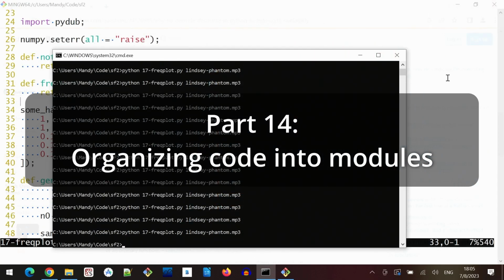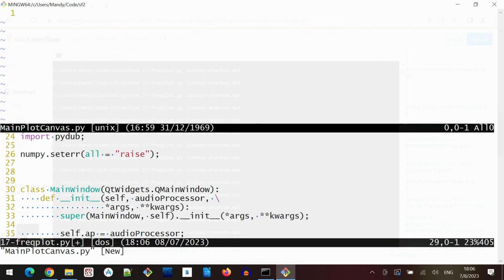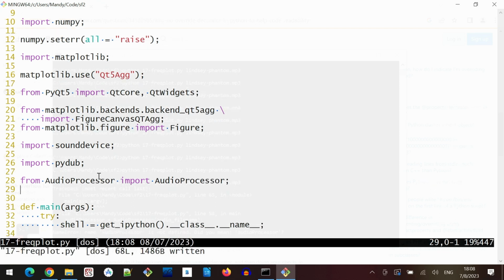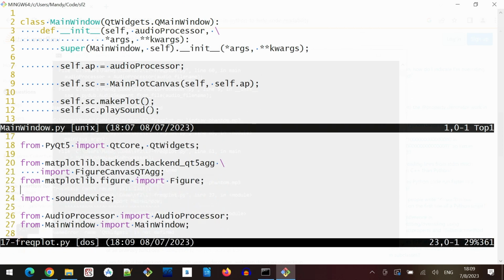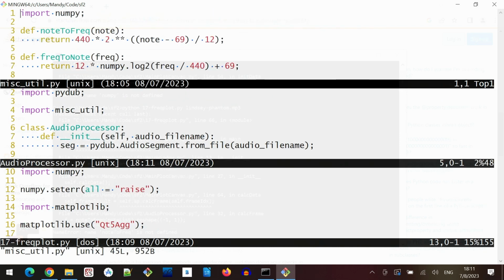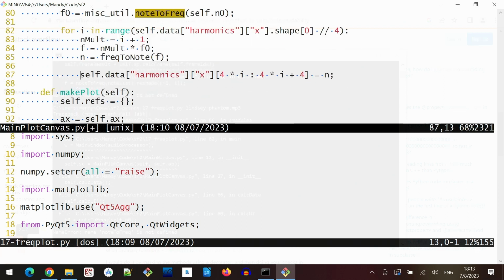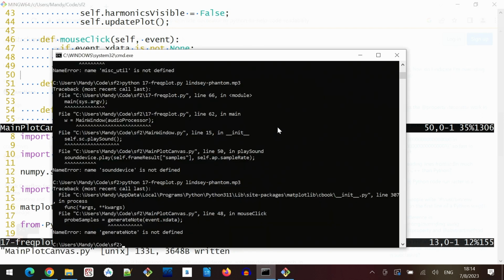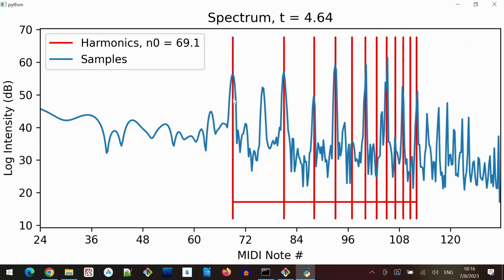Part 14: Organizing code into modules - Python PyQt5 GUI